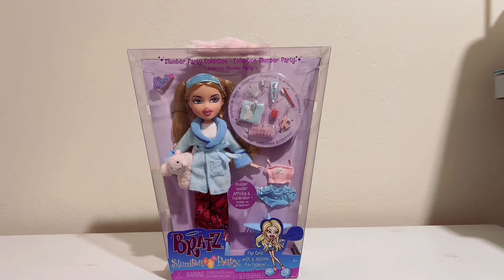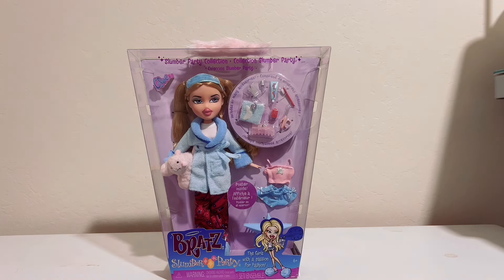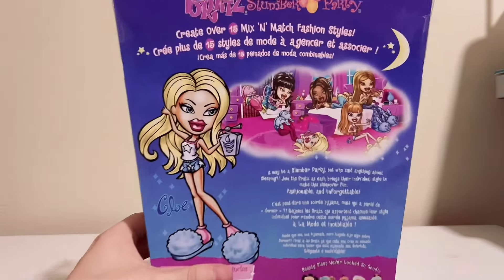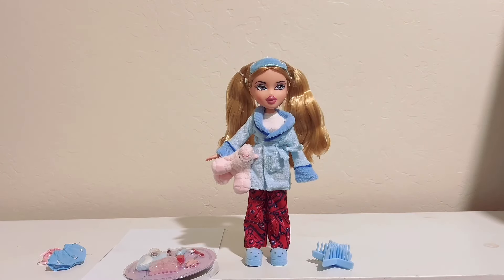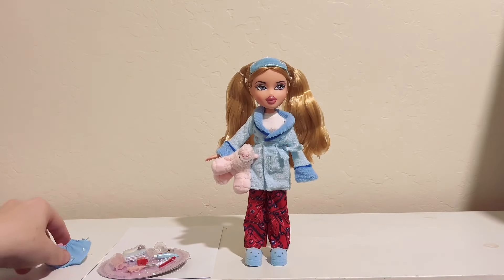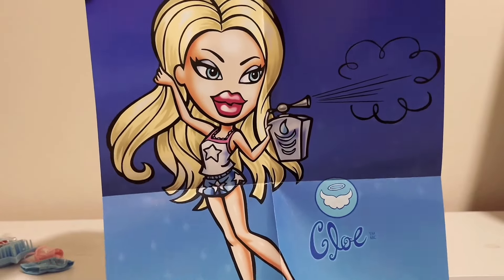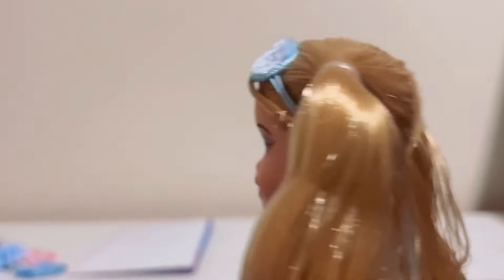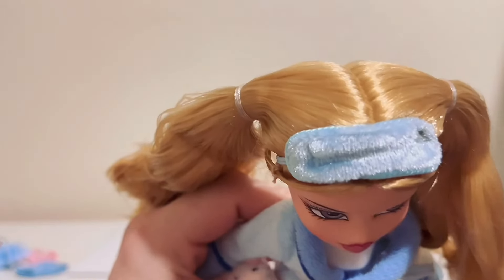Bratz | Slumber Party Cloe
Hello Everyone! Today I have Bratz Slumber Party Cloe! Hope you enjoy it!

therealmoftoys